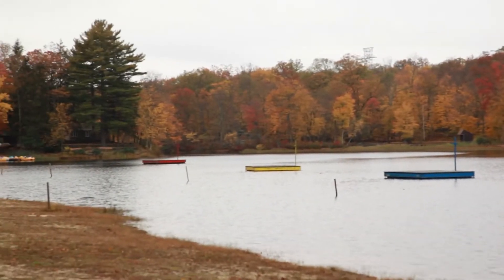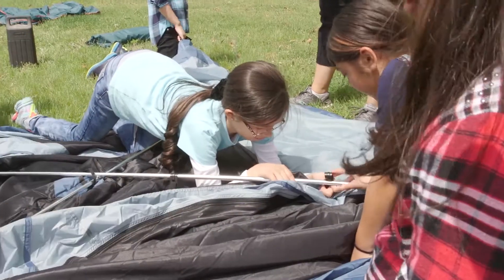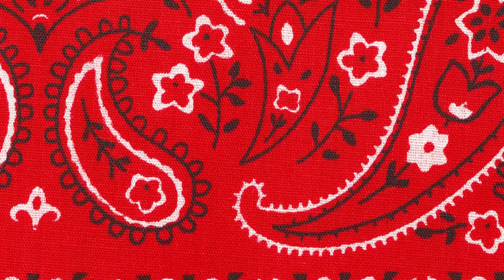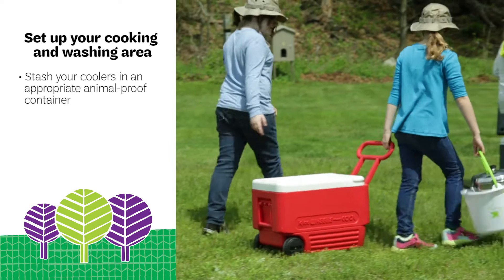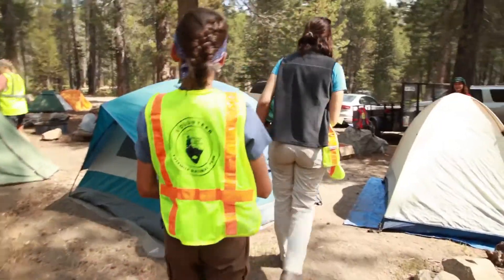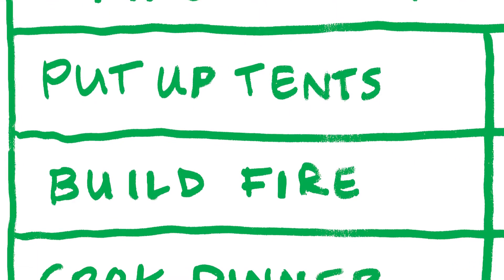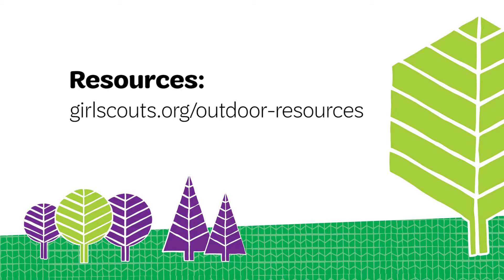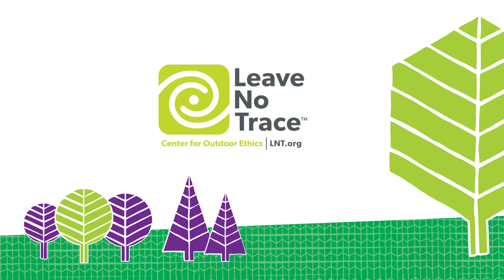Introduction to Campsite Set up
A safe, efficient campsite is important when camping. Watch and learn how to set up a proper camp!